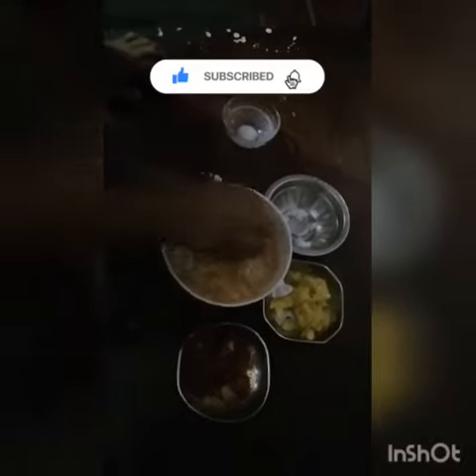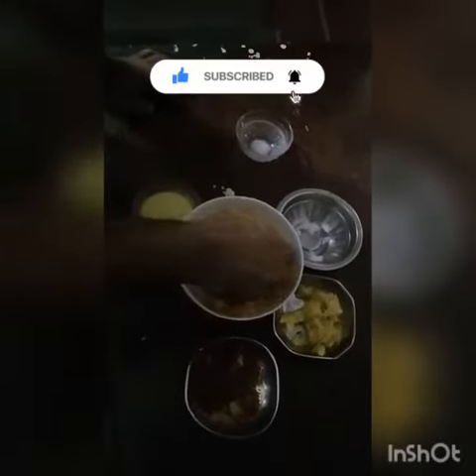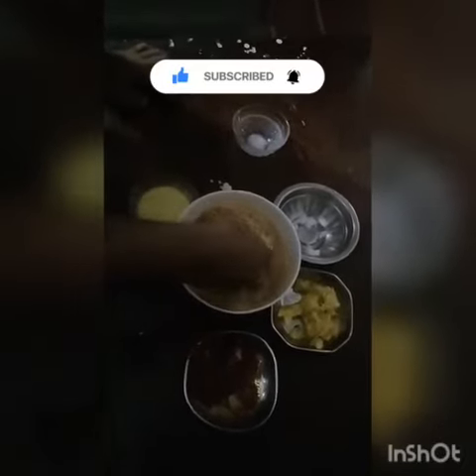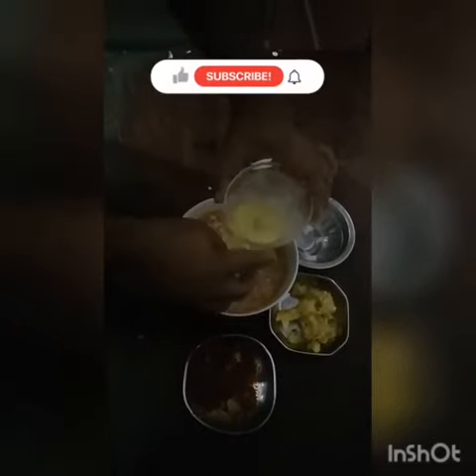നല്ല കൊതിയൂറും പഴകഞ്ഞി കൂടെ ഇന്നലത്തെ മത്തി പറ്റിച്ചത്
എല്ലാവർക്കും ഇഷ്ടമാണ് പഴകഞ്ഞി ഓരോരുത്തരും ഓരോ രീതിയിൽ ആണ് കഴിക്കുന്നത്.